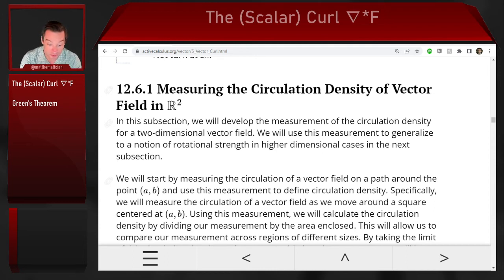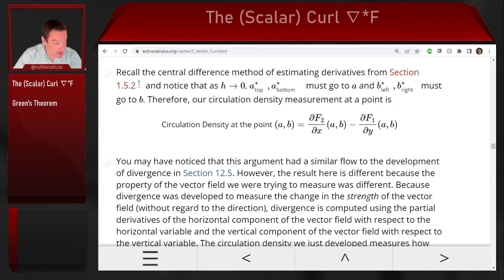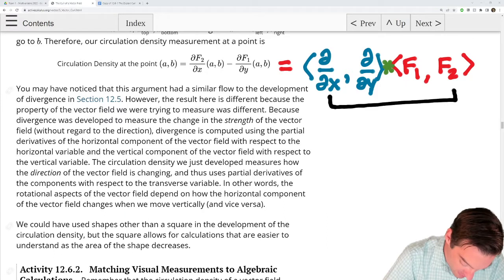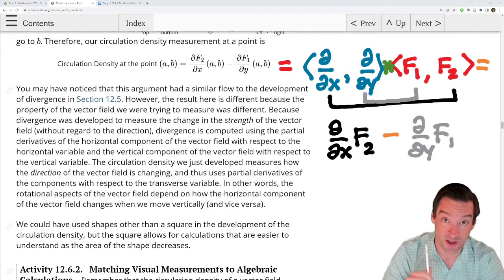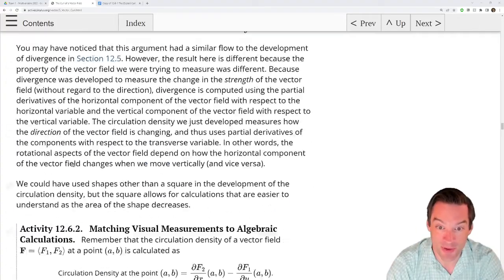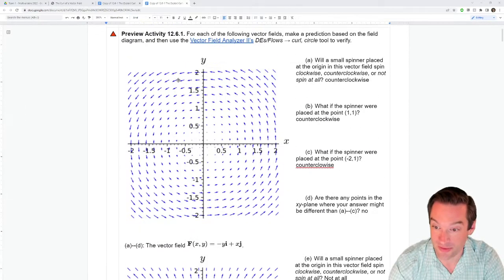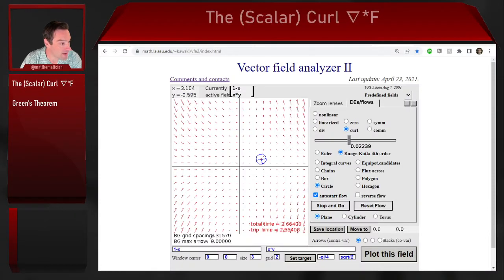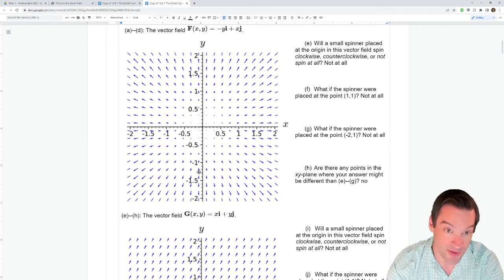261.12.6.1 Discovering the Scalar Curl (Circulation Density) of a Vector Field